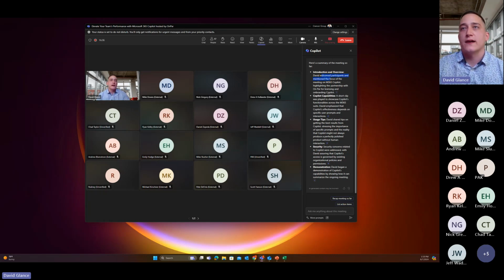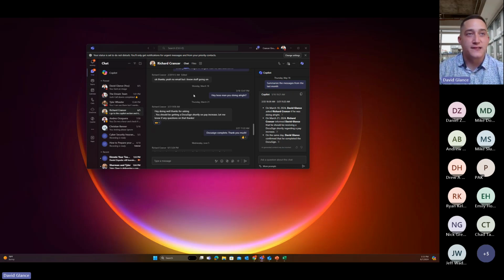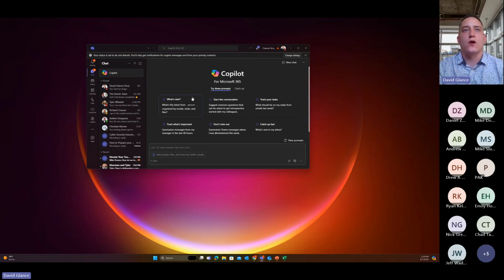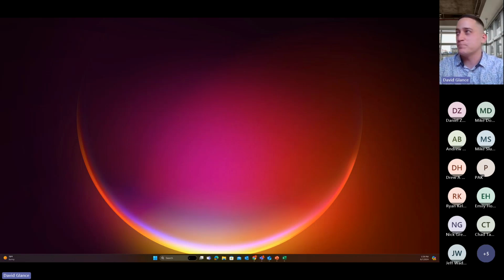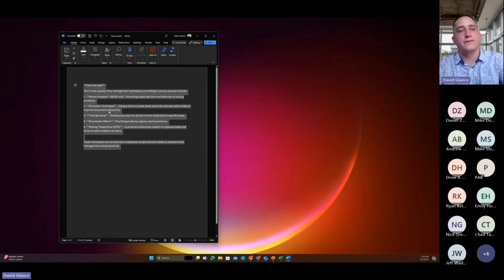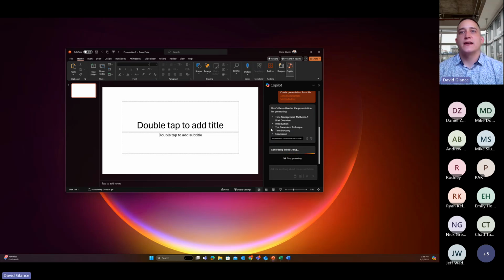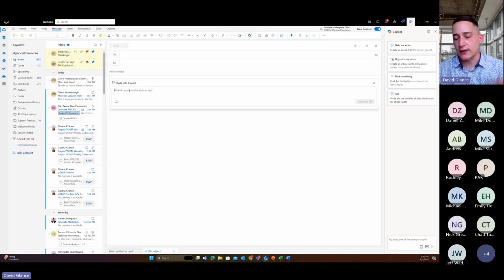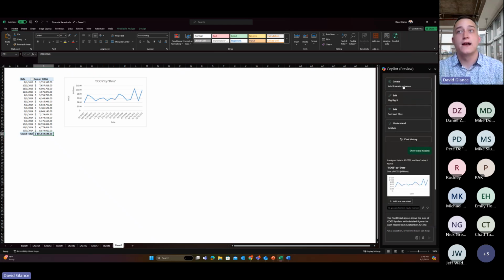Elevate Your Team's Performance with Microsoft 365 Copilot hosted by OnPar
Find out more about how your business can utilize Copilot today!